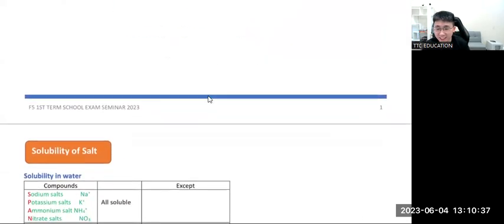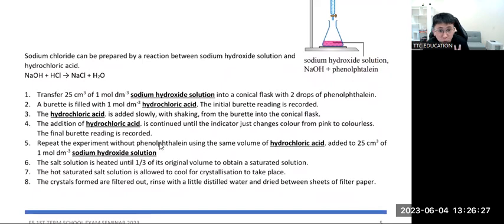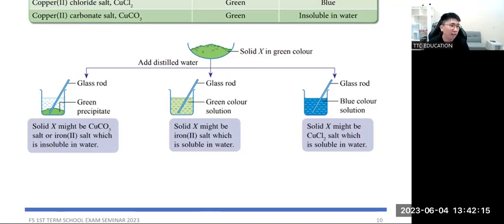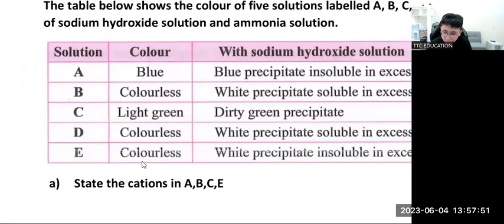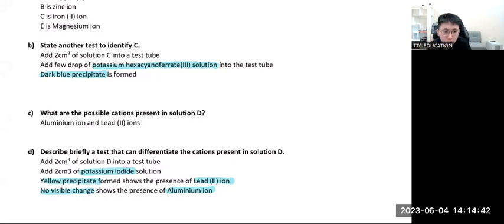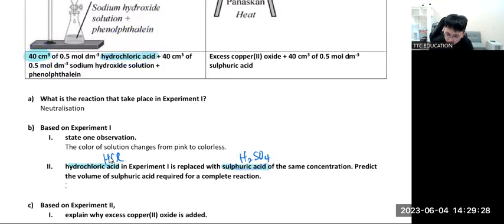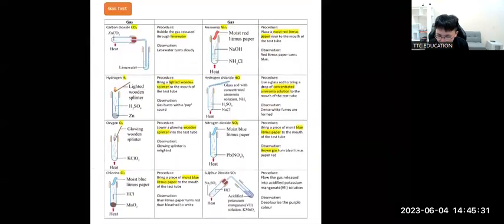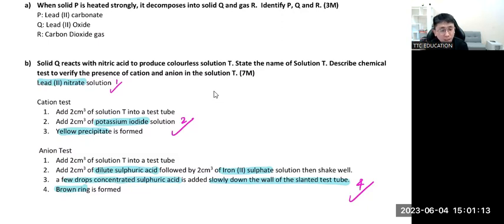F5 Seminar - Chemistry [Tutor Jia Hern - English conducted]